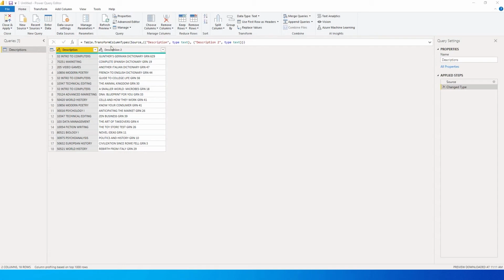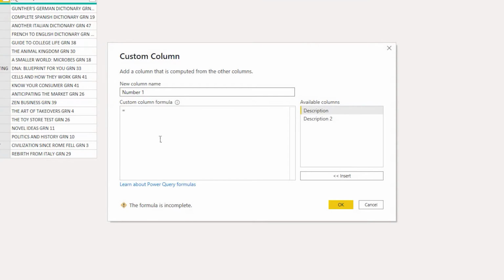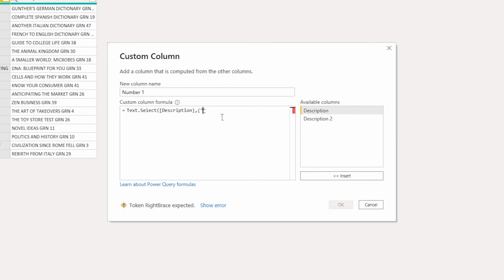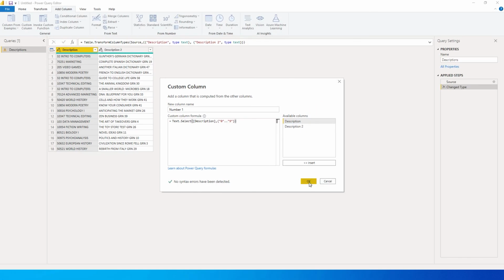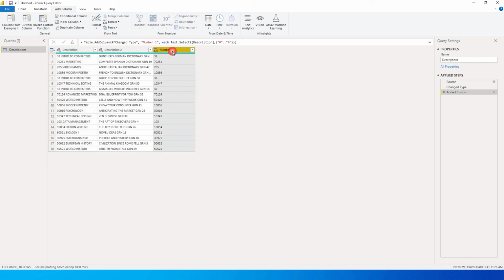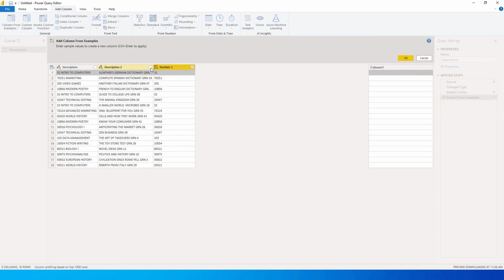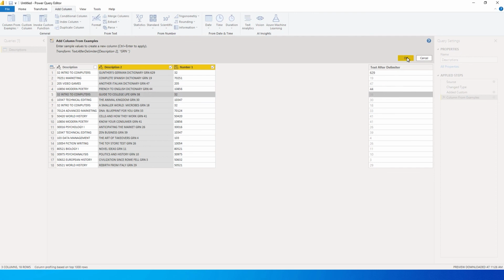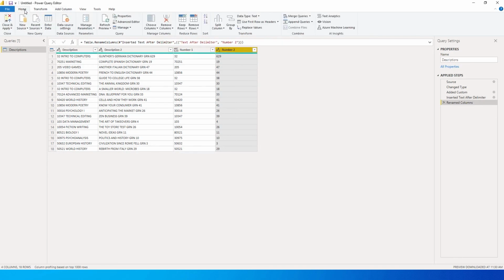How to Extract Numbers from Text using power Query in PowerBI | MiTutorials